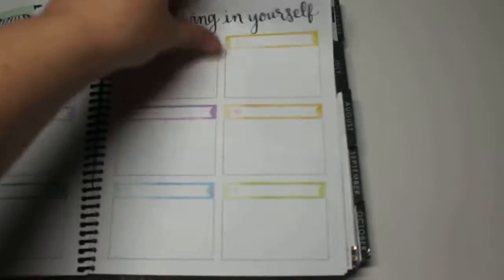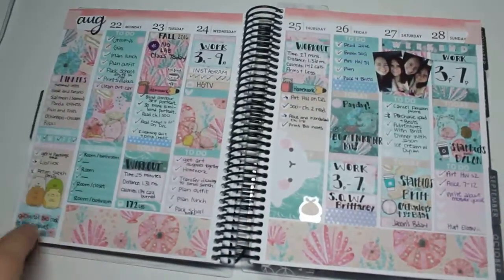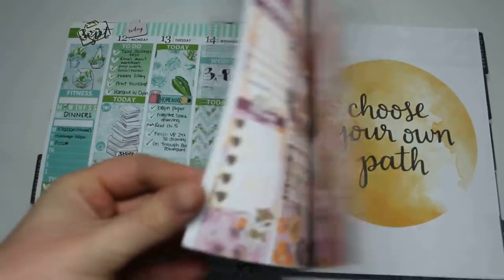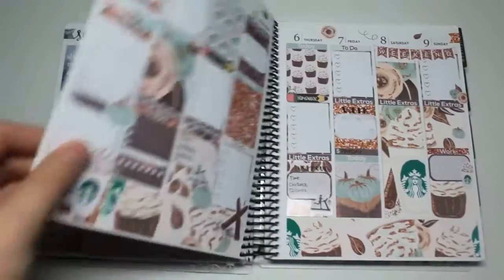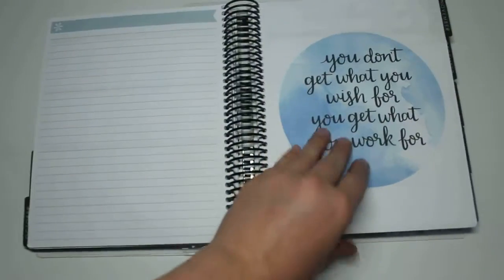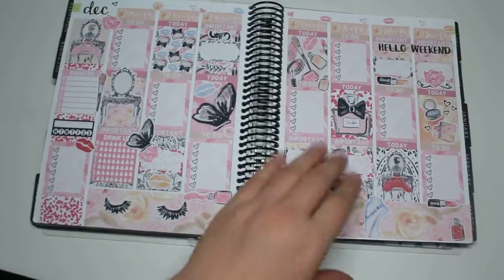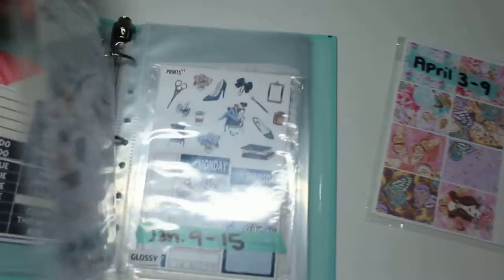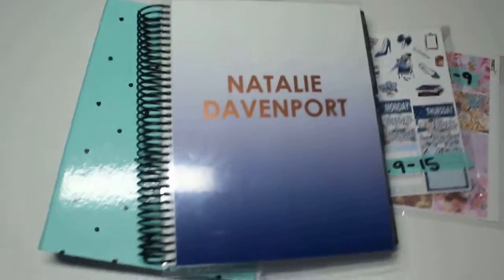Erin Condren 2016 Flip Through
Ive pre-planned all the way up to the week before Christmas in my Erin Condren planner. Im not sure If ill be taking this approach next semester (Jan-May). While I LOVE all these kits, half of me is dying because I didnt hold off for Halloween, Thanksgiving and Christmas stickers.

All the shops I used:
Scribbleprintsco
printsvi
shopjessicahearts
whitedeerstationary
planningworld
and the one I couldnt rememeber: willowfields, but sadly her shop is no longer up on Etsy. My monthly kits (August and September) were from TheGlamPlanner.